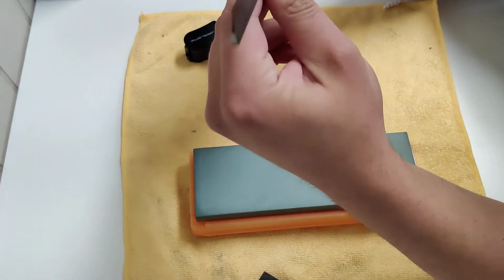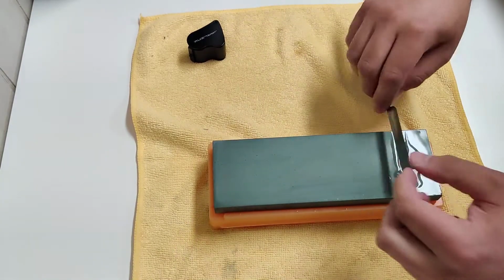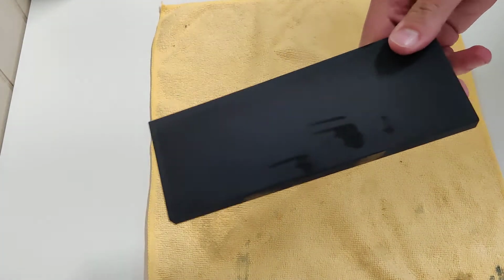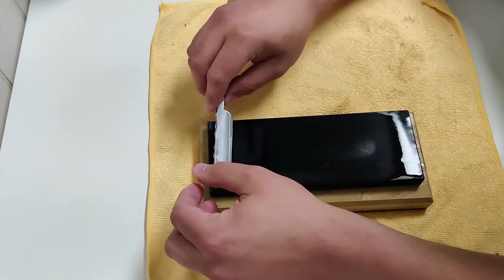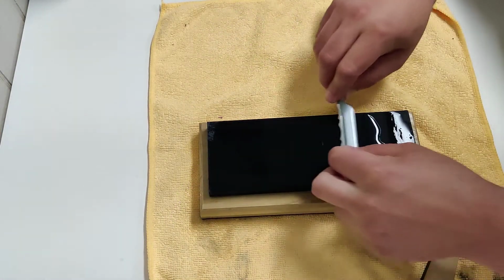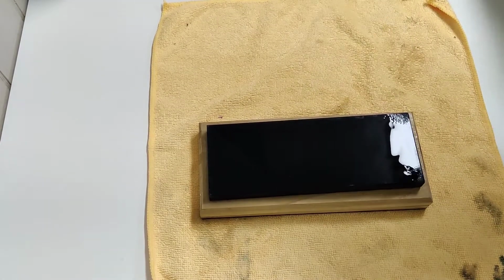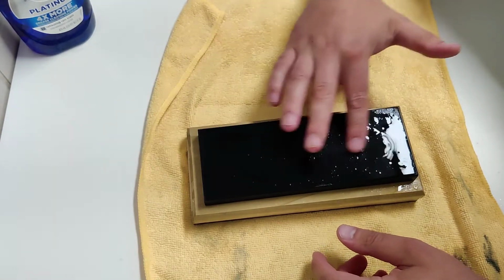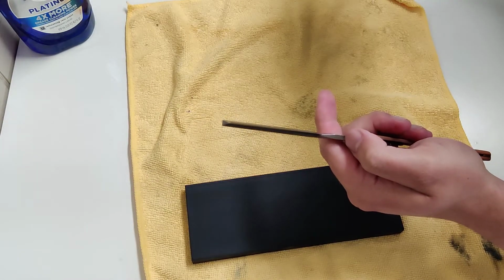Honing on Black Hard Arkansas